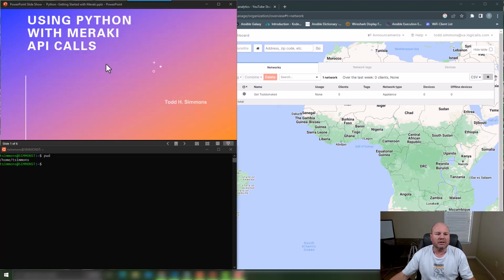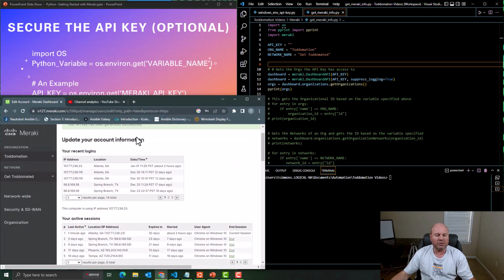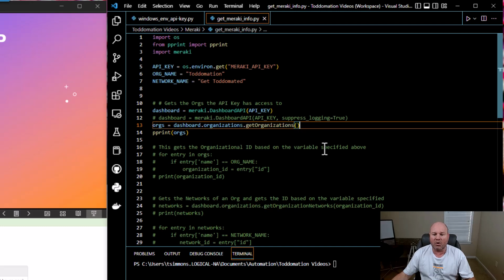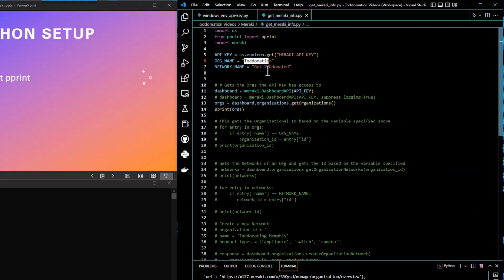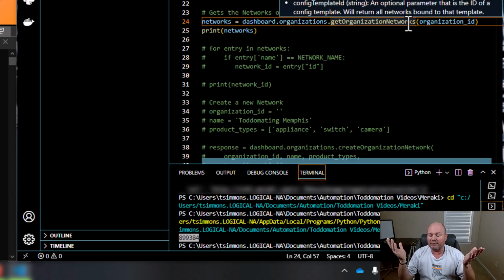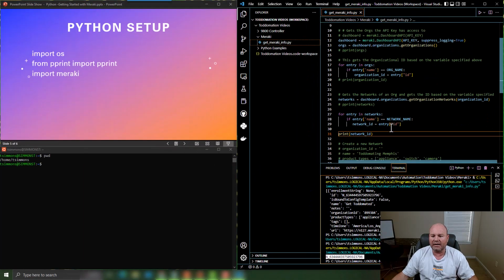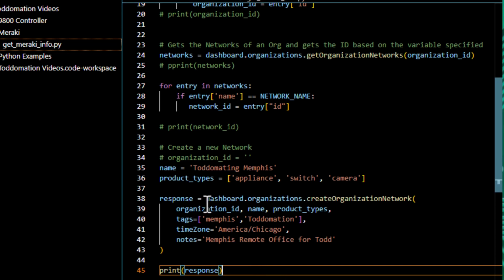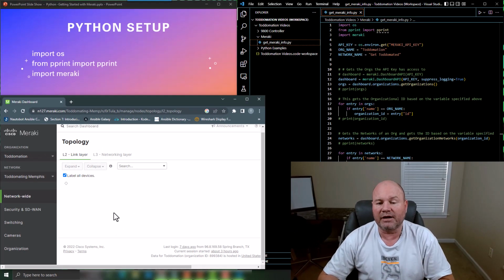How to setup Python to connect to the Meraki Dashboard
Let's get started using APIs in our Meraki Dashboard.  In this @toddomation  I will show you how to setup an Organization in the Meraki Dashboard to allow API Access.  Then I will show you how to create an API key for your user account.  Then we will use the Meraki Python package to first view the Organizations you have access to and gather the specifics for all the Networks within a particular Organization.  Lastly, I'll show you how to use an API with the POST method to create a new Network.

Here is the link to my GitHub for the Python file used in this video